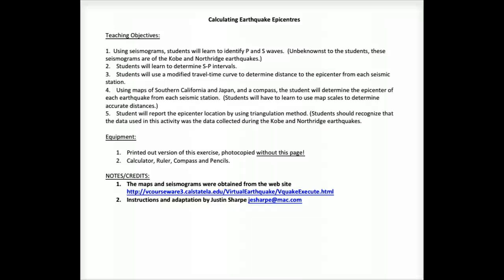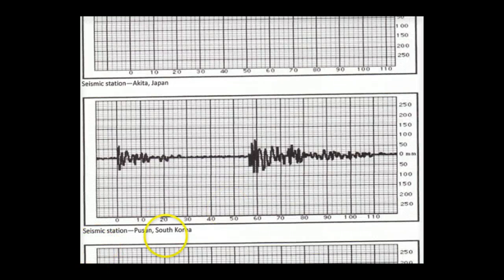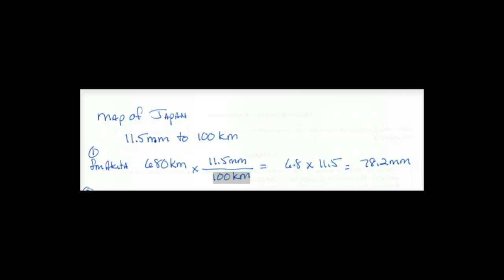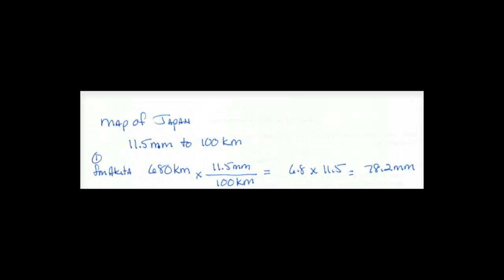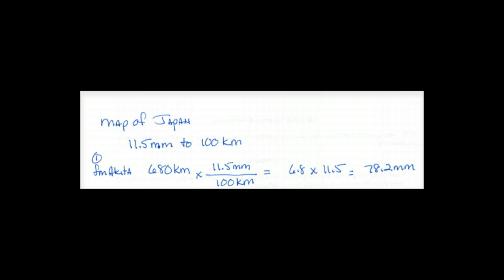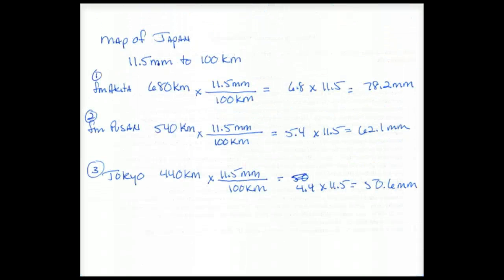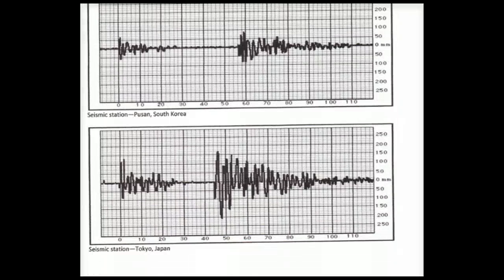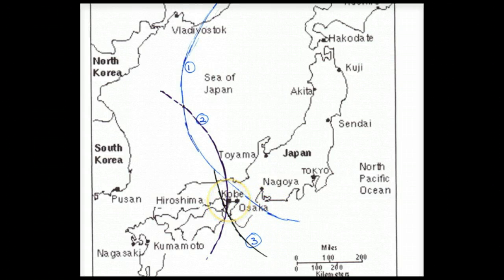VPSS locating epicenters